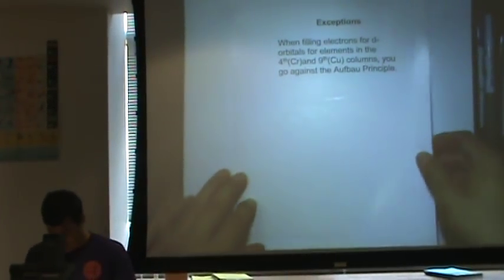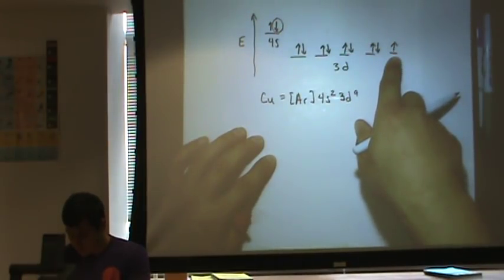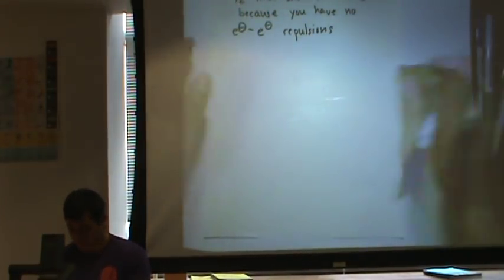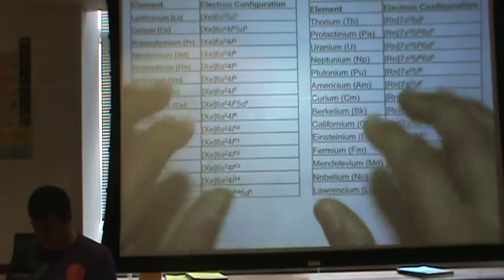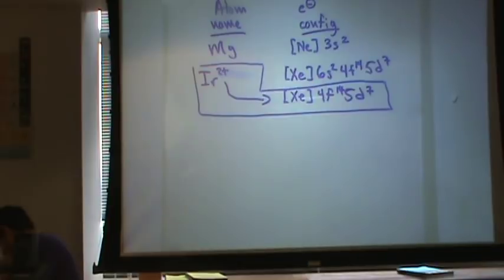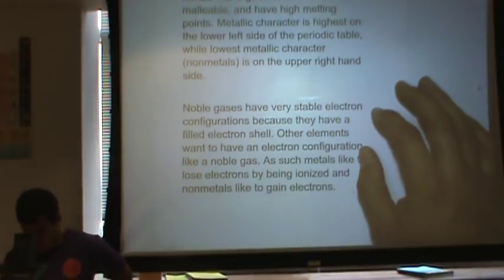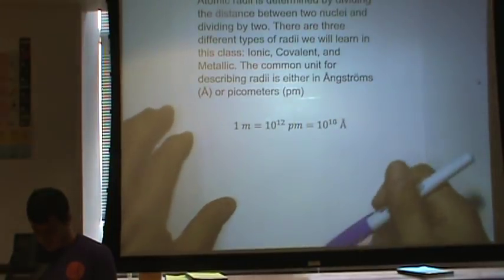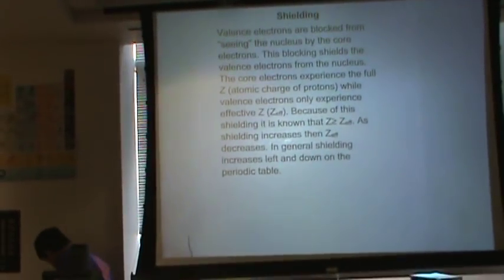Wednesday Lecture Nov 14th 2018 PART 1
Lecture Video for Wednesday Nov 14th. Topics include: Lanthanide/Actinide electron configurations, atomic size, ionization energy, periodic trends.